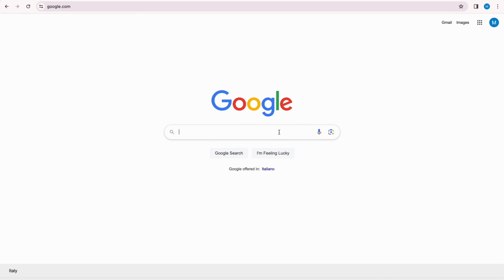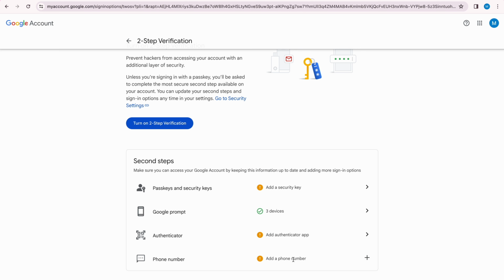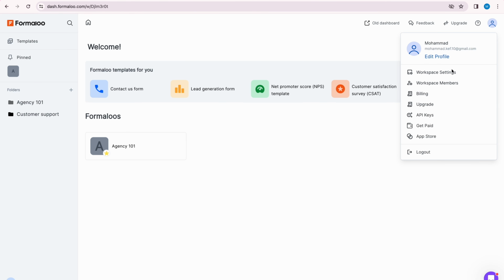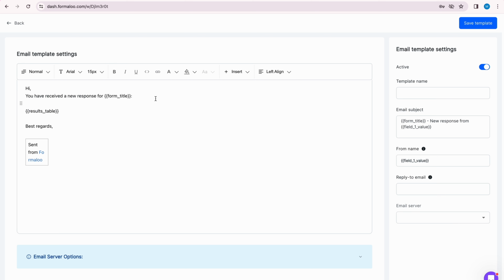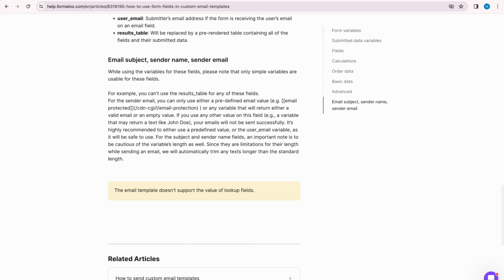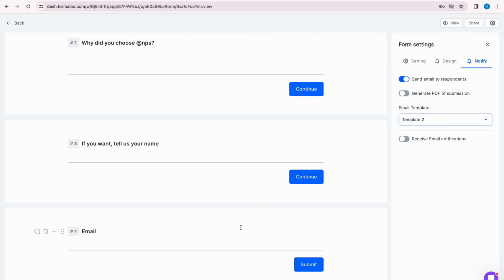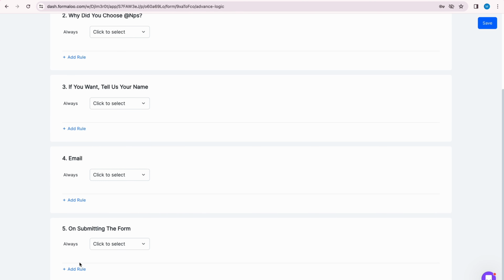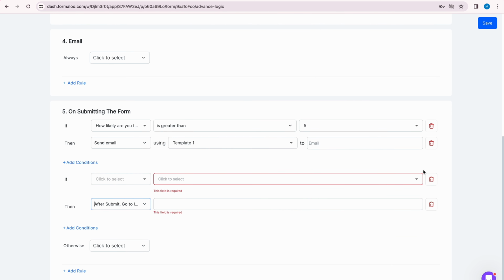Agency 101: Master SMTP setup & conditional emails to engage every lead uniquely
Wondering how to enhance your email marketing strategy? In this video, we cover:

🎯 How to create email templates on Formaloo: Design customizable templates for your campaigns.

🎯 How to personalize emails using variables: Tailor your messages to each recipient.

🎯 How to use conditional emails with logic: Automate personalized responses based on user interactions.

Perfect for agencies and businesses, this tutorial will help you engage every lead uniquely. Don’t miss out on these essential email marketing tips!